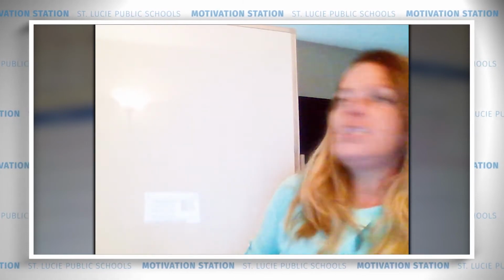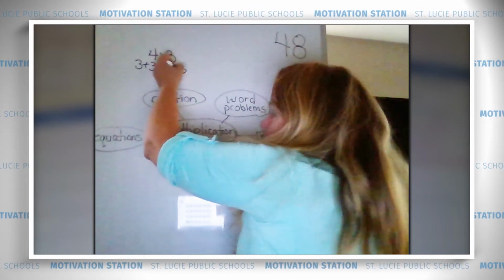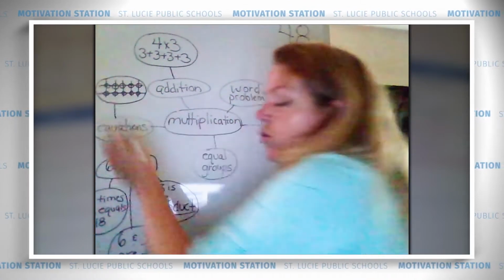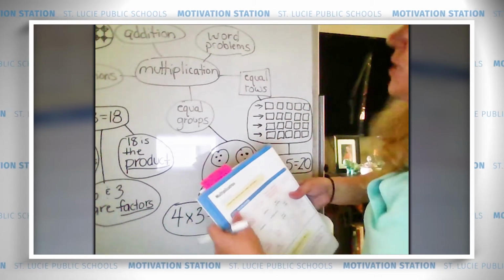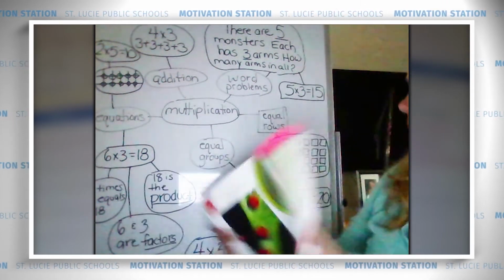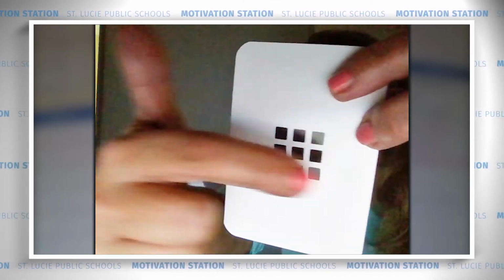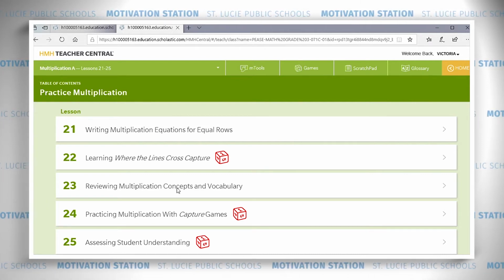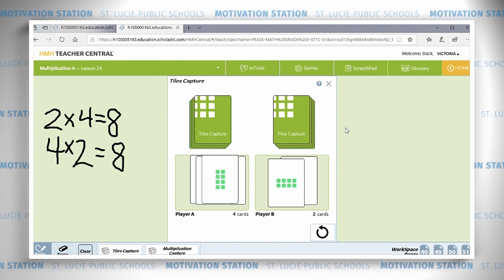Summer Motivation Station, Math Grade 4, Lesson 11